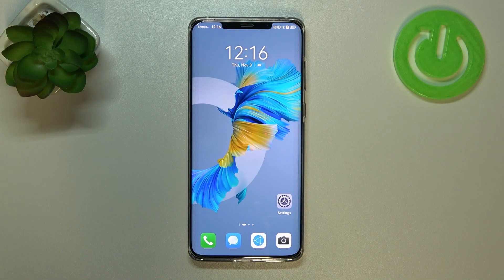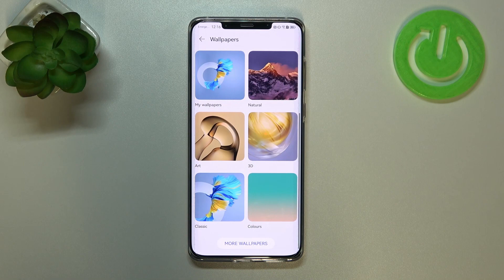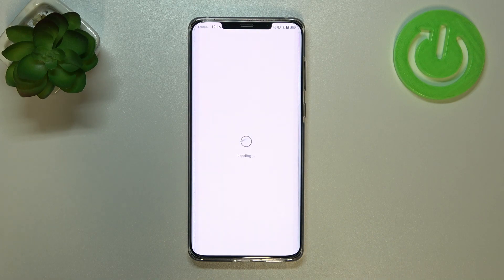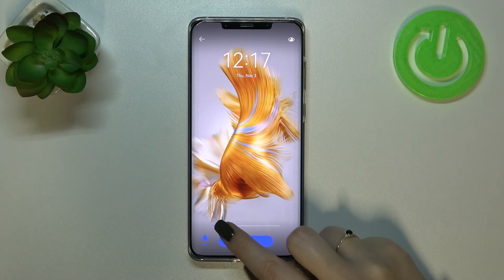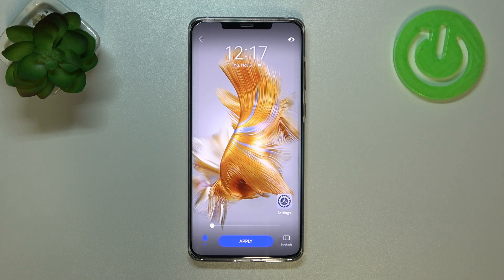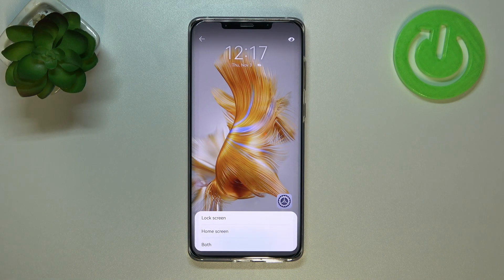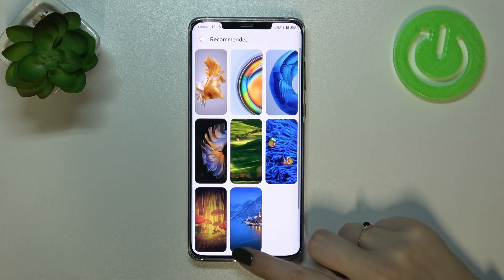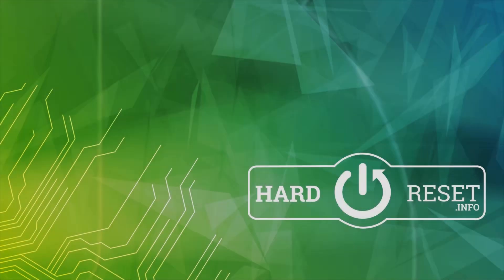How to Change Wallpaper on HUAWEI Mate 50 Pro - Customize Display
Learn more about HUAWEI Mate 50 Pro

If you would like to update your HUAWEI Mate 50 Pro screen, then our specialists will be happy to assist you. In this video tutorial, our Specialist will show you and explain how to do it. Follow the steps of our Expert to successfully update your HUAWEI Mate 50 Pro home screen picture.

How to Add New Device Wallpaper on HUAWEI Mate 50 Pro?
How to Set New Device Wallpaper on HUAWEI Mate 50 Pro?
How to Change Home Screen Wallpaper on HUAWEI Mate 50 Pro?
How to Set Own Wallpaper on HUAWEI Mate 50 Pro?